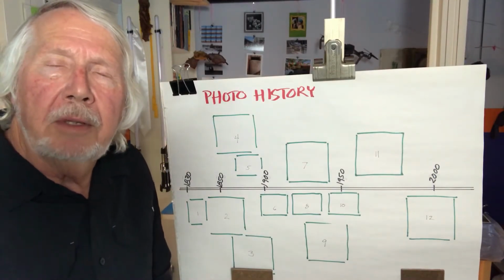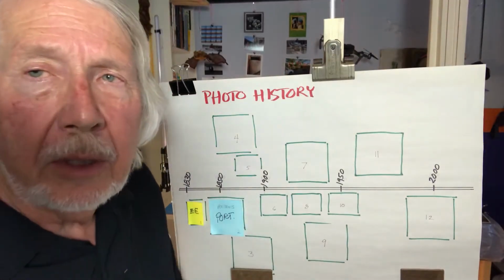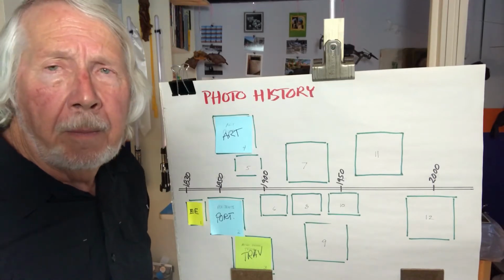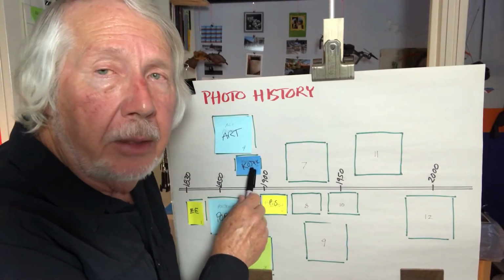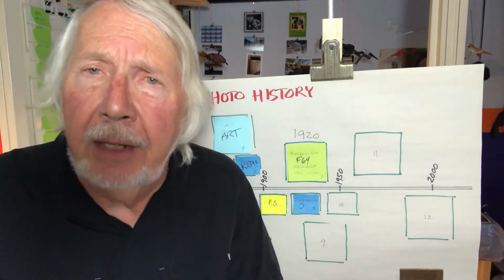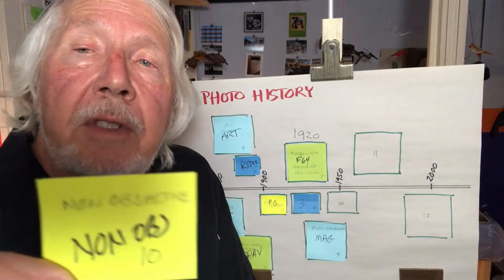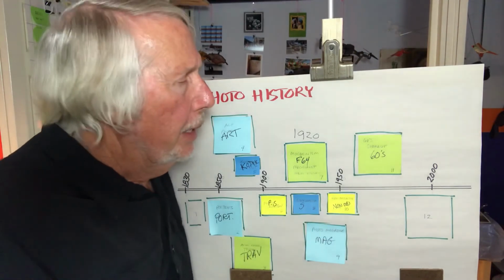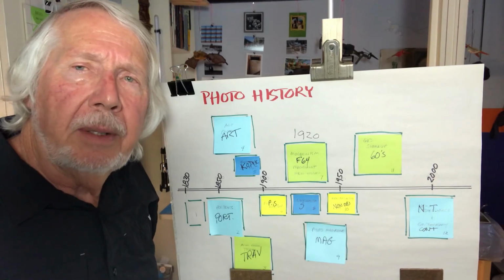Periods in Development of Photo History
Rough guide to movements in photo history